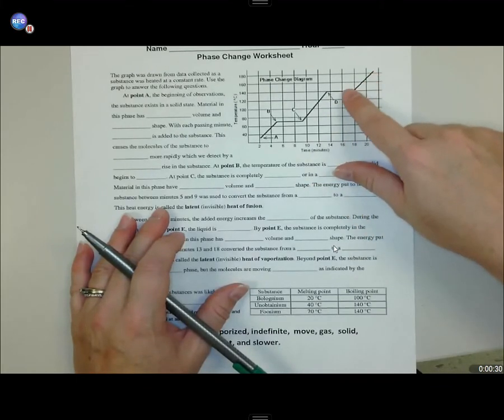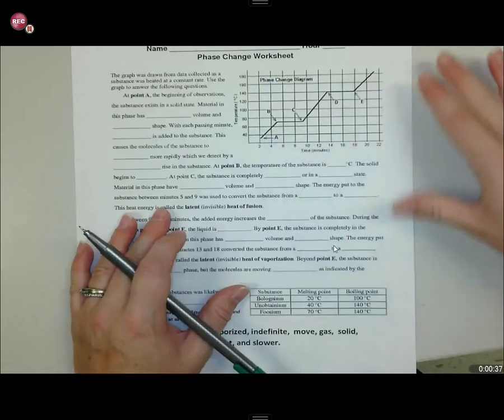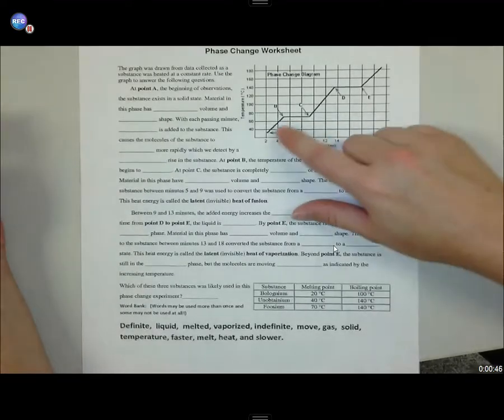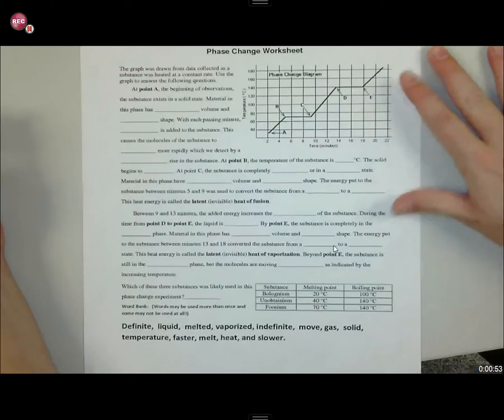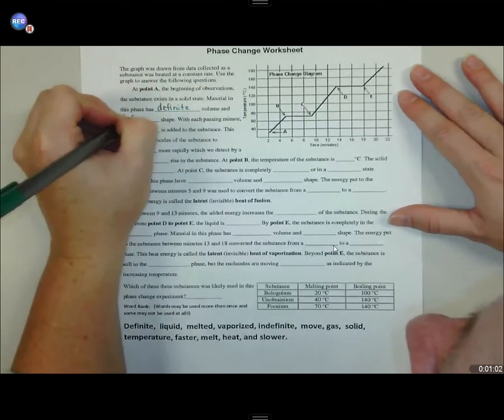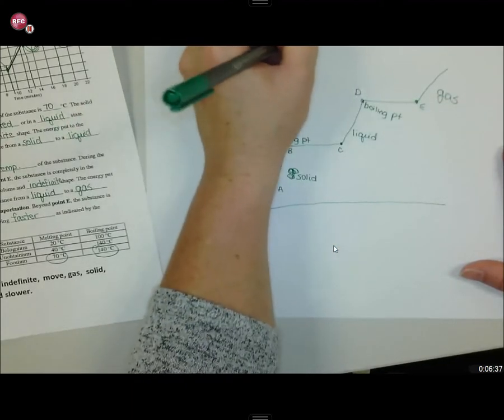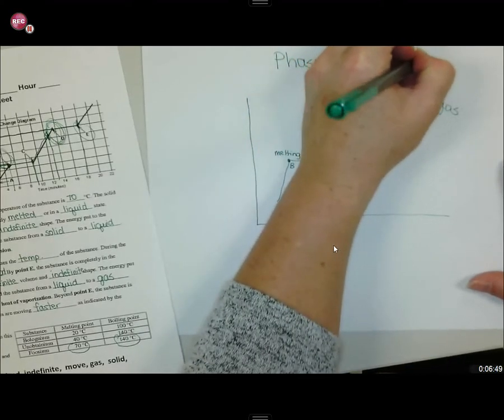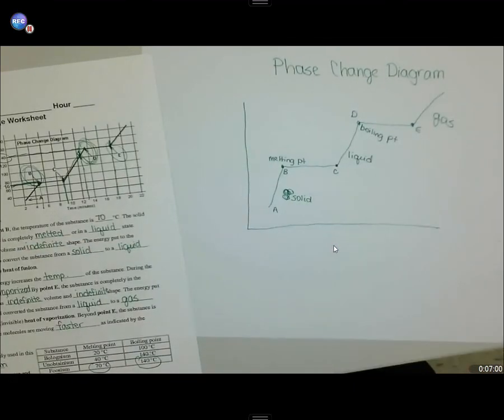phase change diagram.mp4